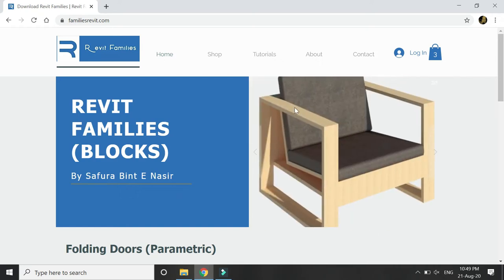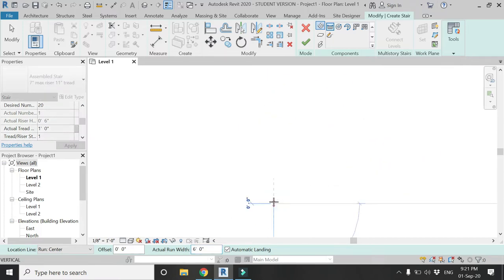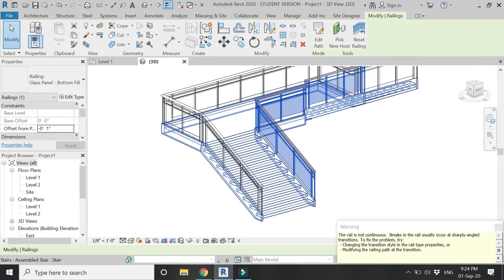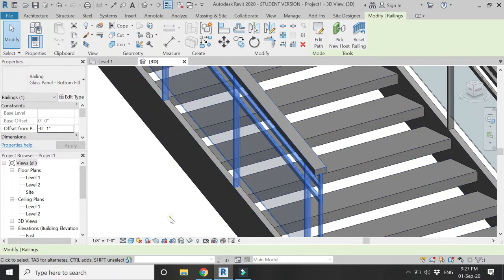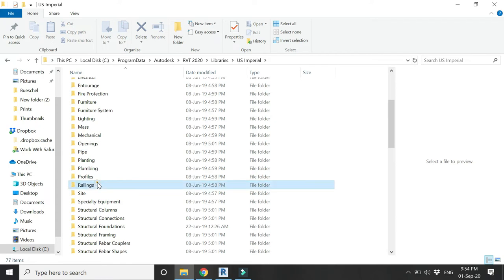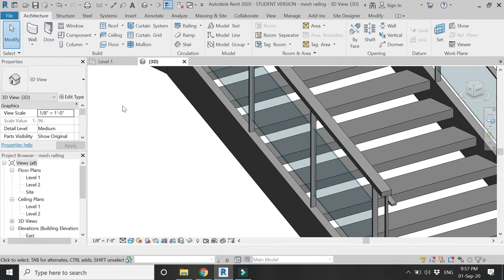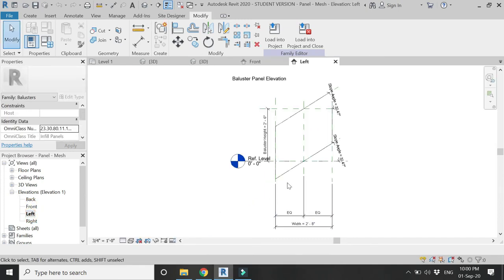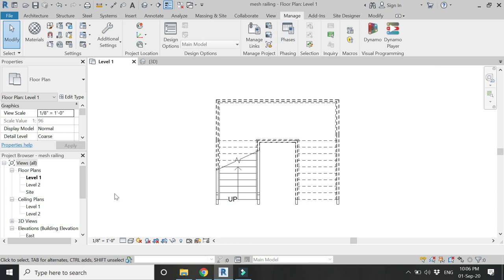Revit Tutorial - Mesh Railing Design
In this video, I have created a mesh railing using the railing command.